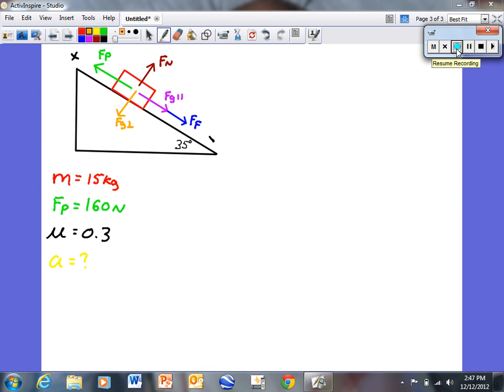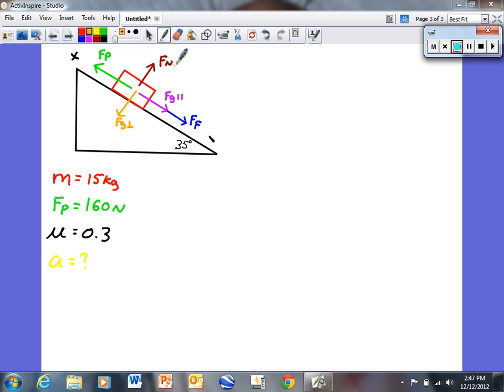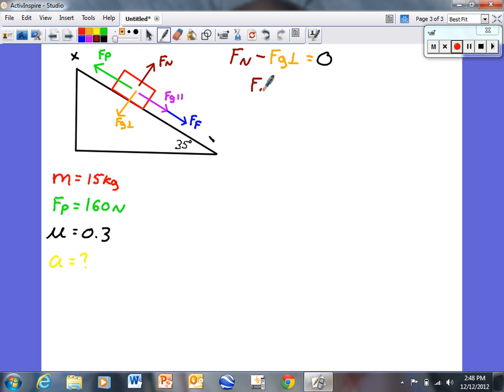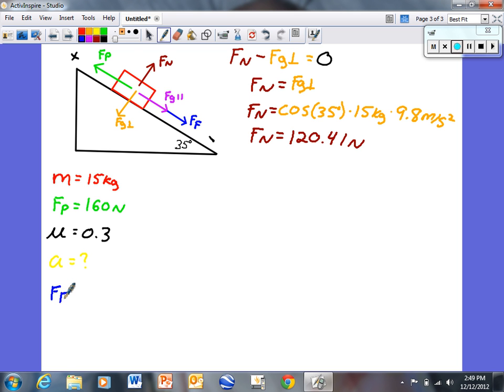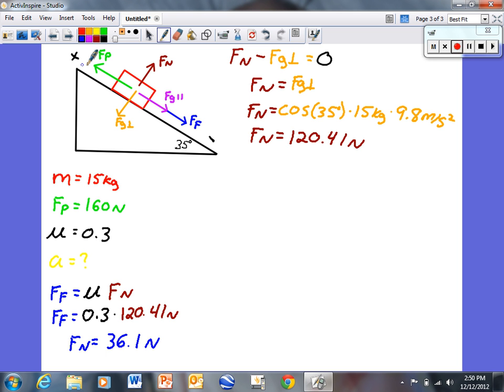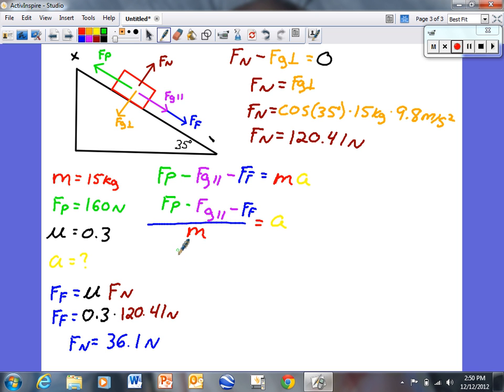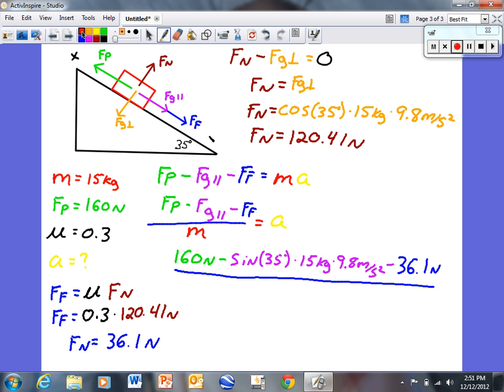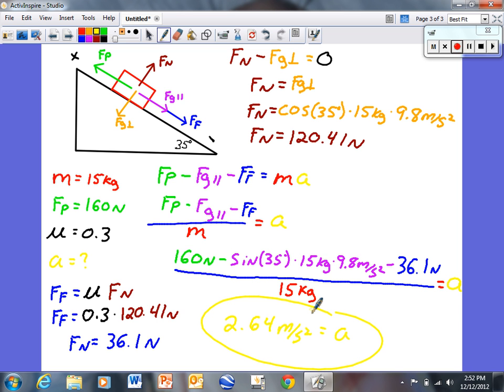2nd Law WS with u problem 4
This is the fourth problem on the Newton's Second Law Problems worksheet that involves the coefficient of friction.